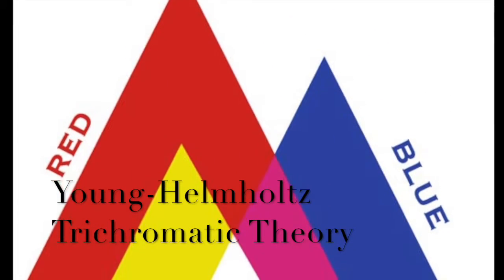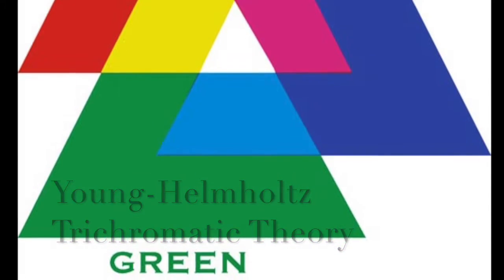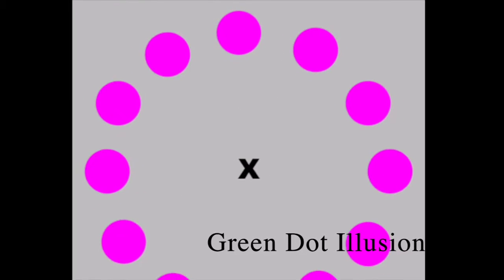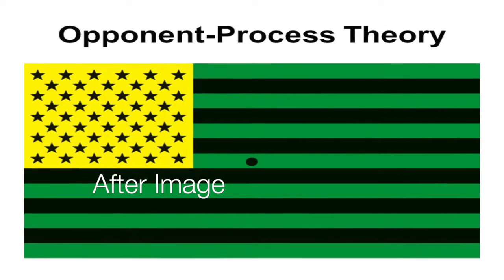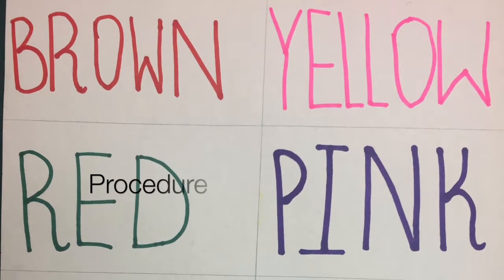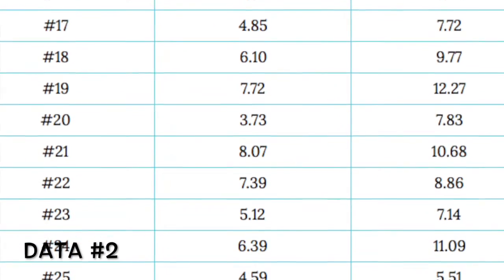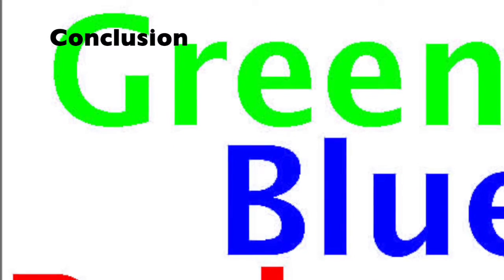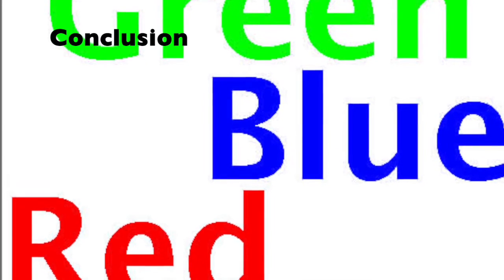Color Theories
Young-Helmholtz Trichromatic Theory and Opponent-Process theory